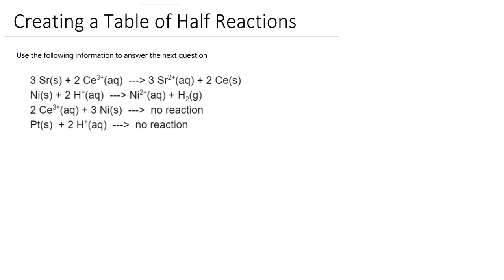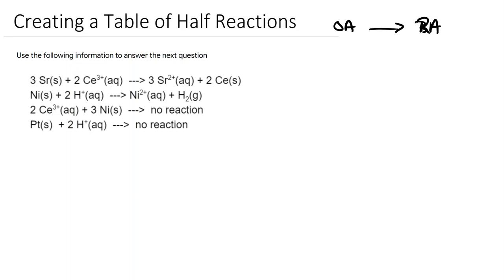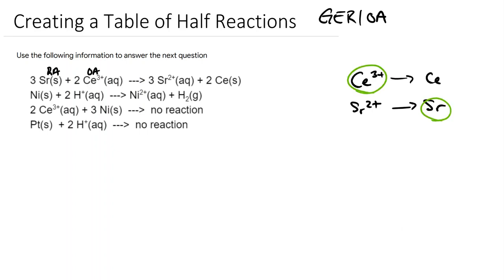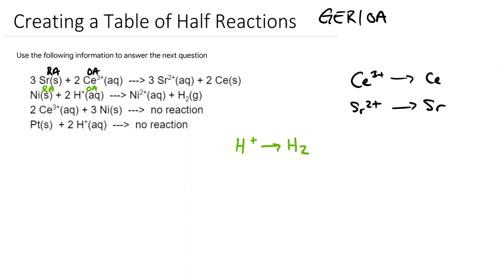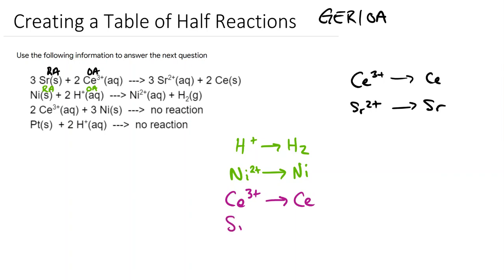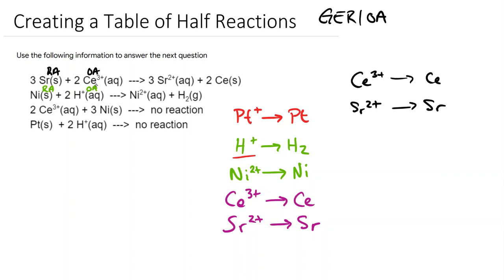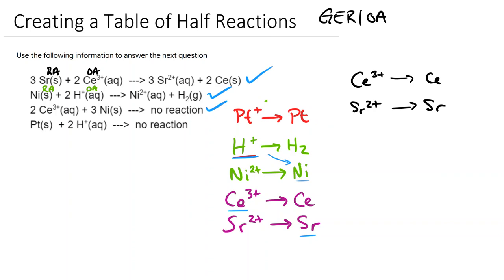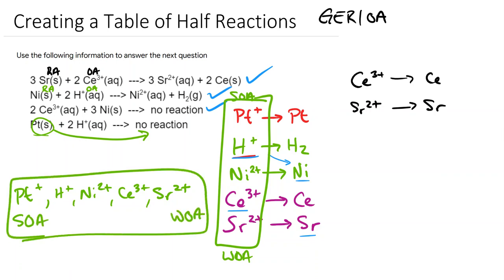Creating Table of Half Reactions 2